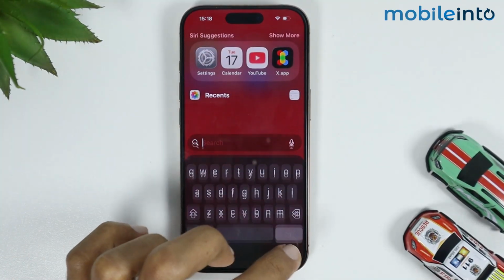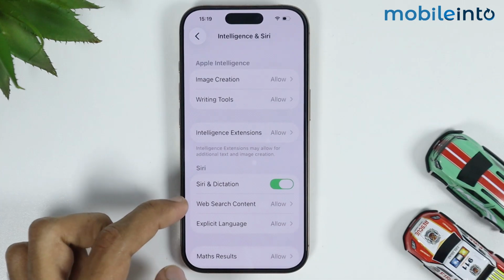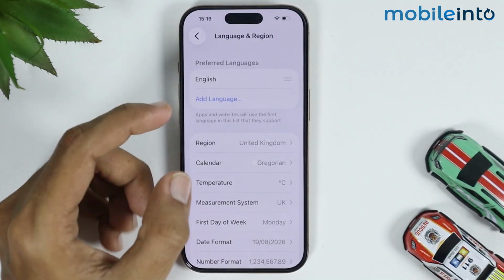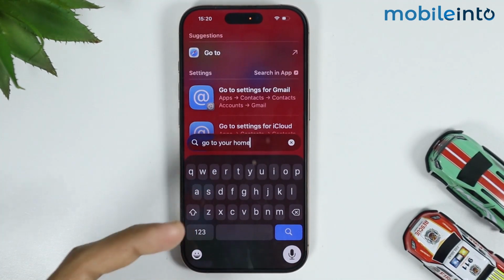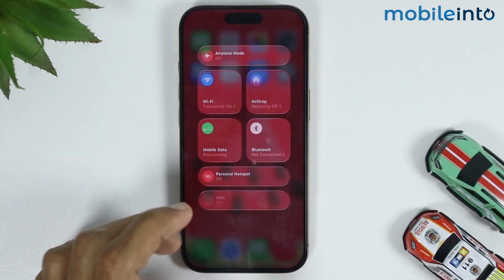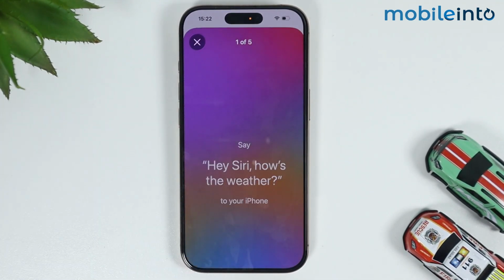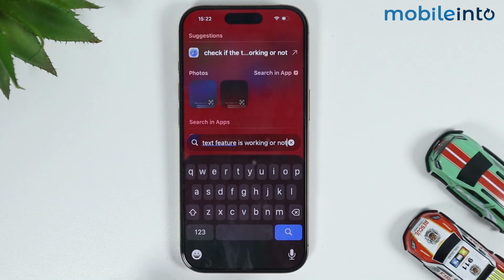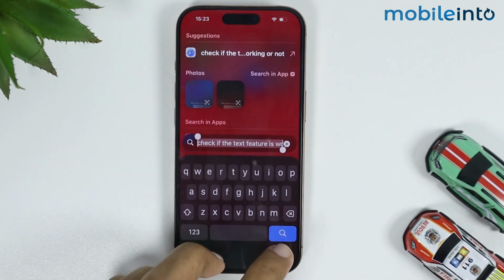iOS 26 - FIX Voice to Text not Working on iPhone - Voice Typing Issue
In this video, we will learn how to fix voice to text not working on iPhone. If you want to fix voice typing not working issue or resolve the voice to text not working on iPhone, follow these steps.